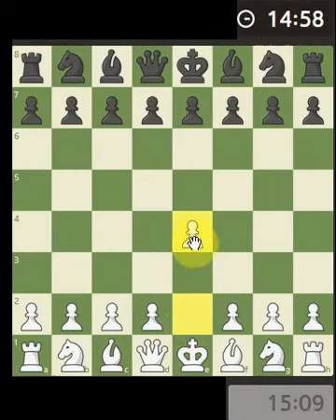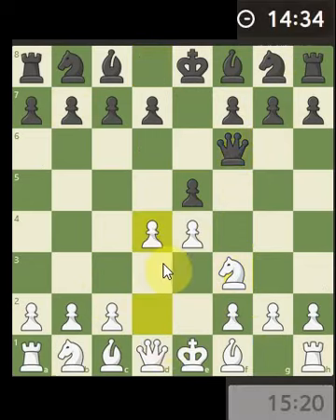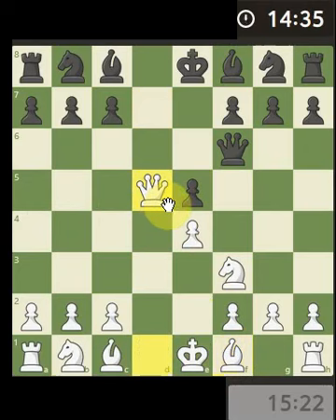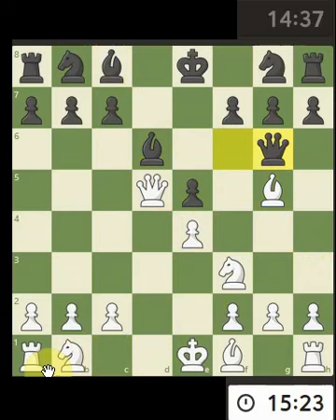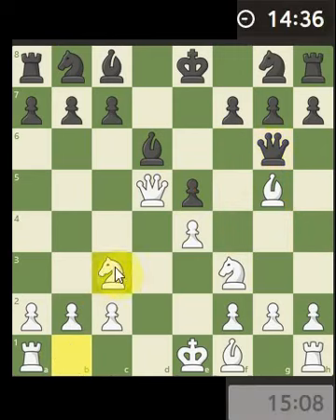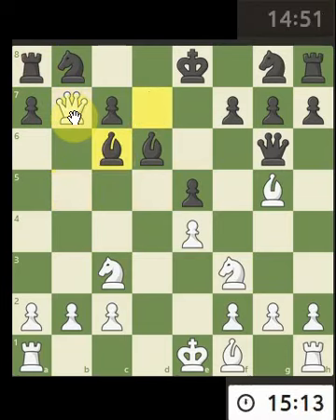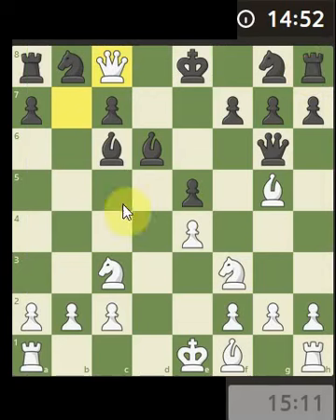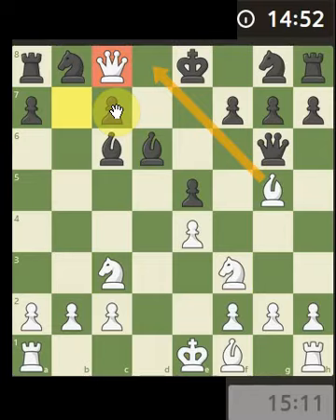Applied 'Free Gift' Chess Pattern Training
If you are expecting perfect chess play here, you might just have come to the wrong place. If you are looking for perfect chess play, just type 'perfect chess game' in your you-tube browser where you might just find how to play a perfect game of chess.